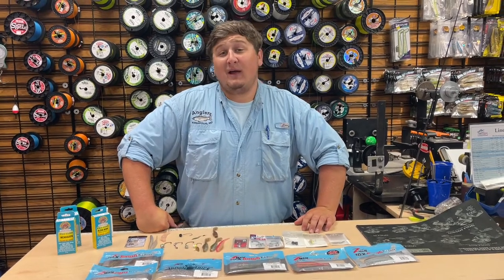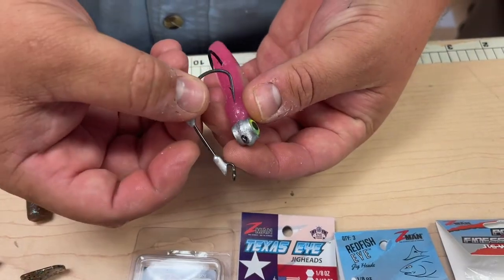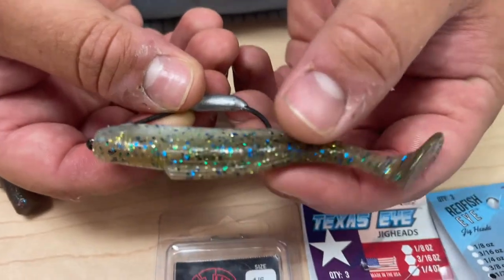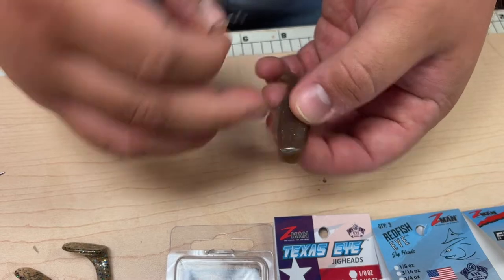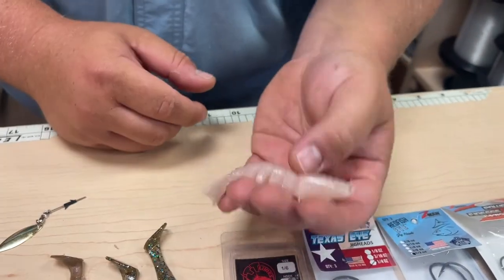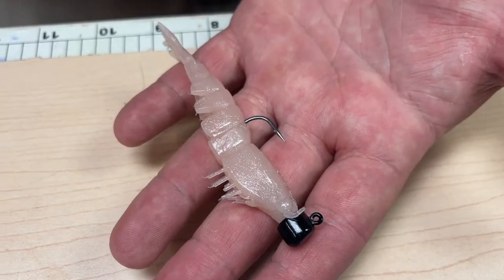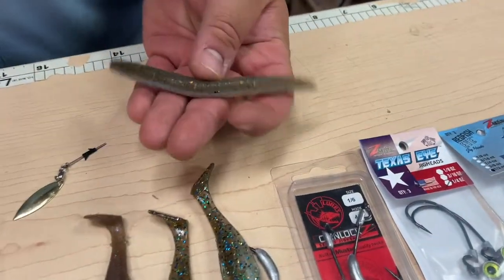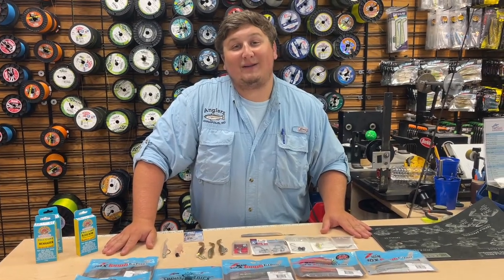Zman Rigging Tips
Mike shows us tips for rigging the following Zman Plastics: 5" Scented Jerk Shads, 4" Deizel MinnowZ, 3" MinnowZ, EZ Shrimps, Trout Tricks & ZinkerZ.